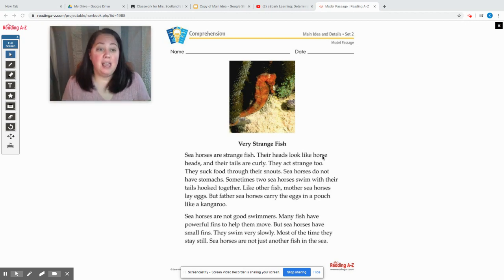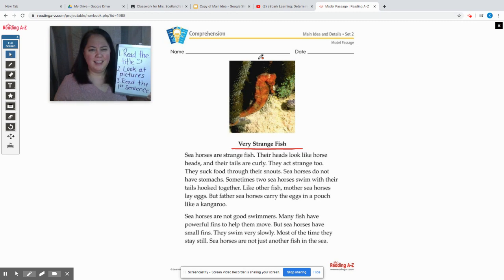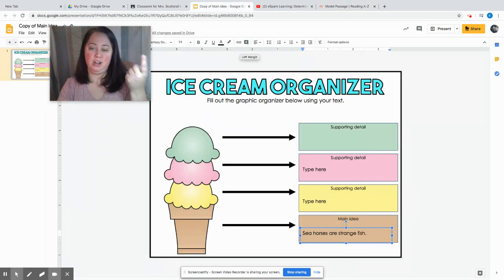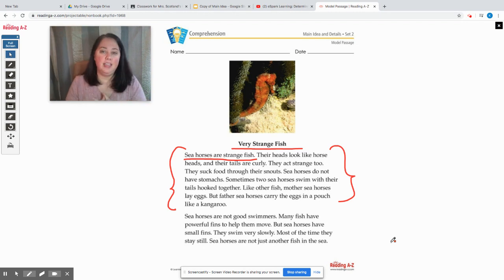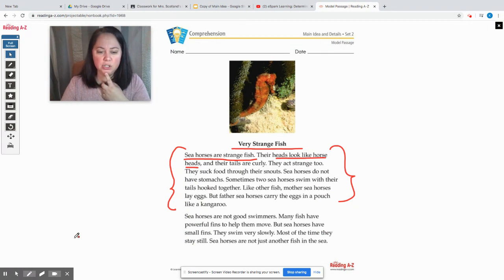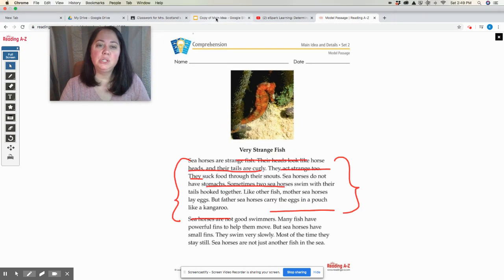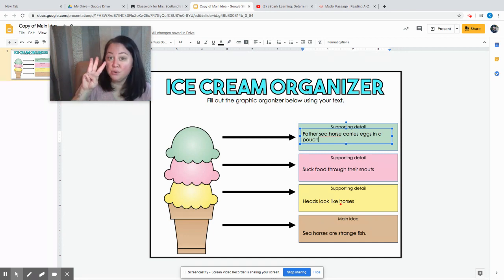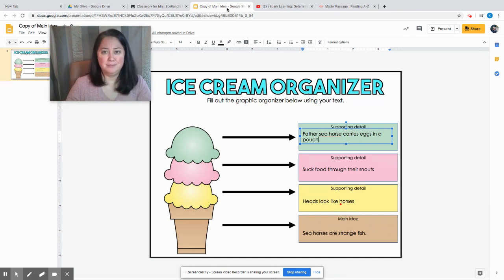Main Idea and Details by Mrs. Vizzone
Main Idea and Details Video